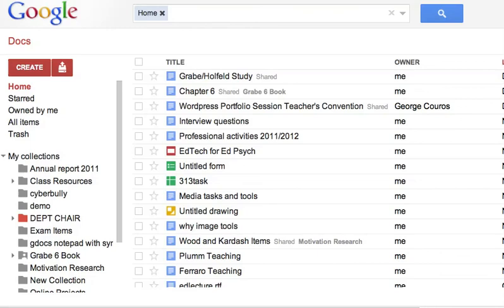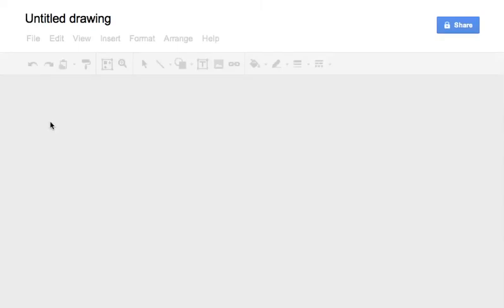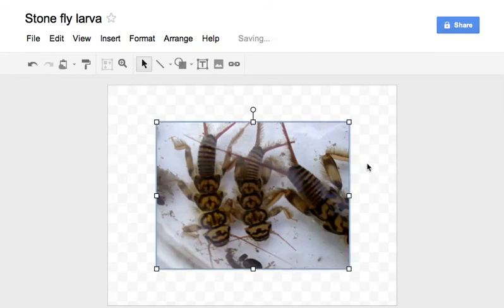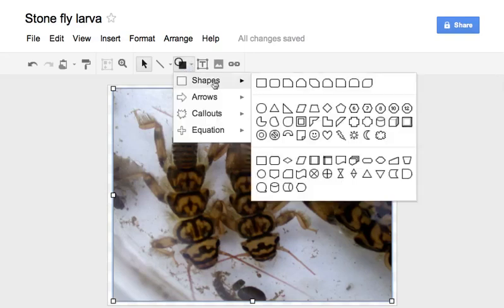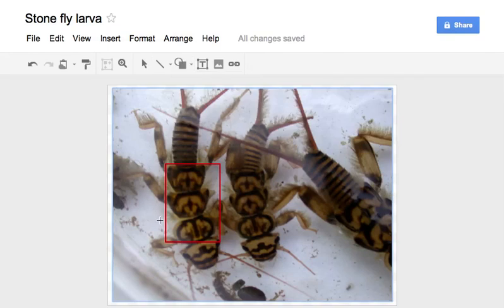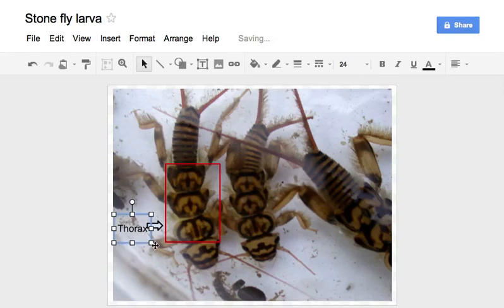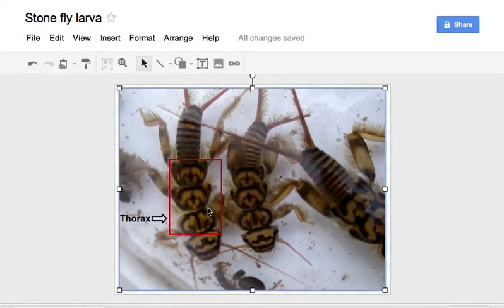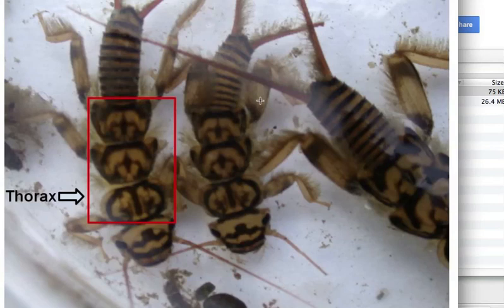Marking up images with Google Draw